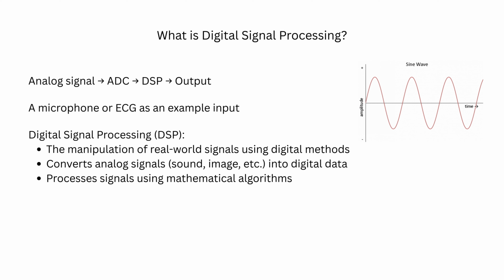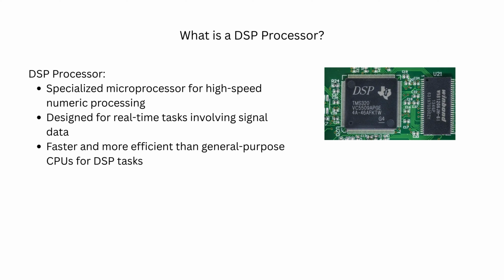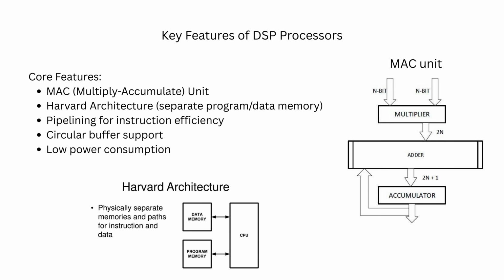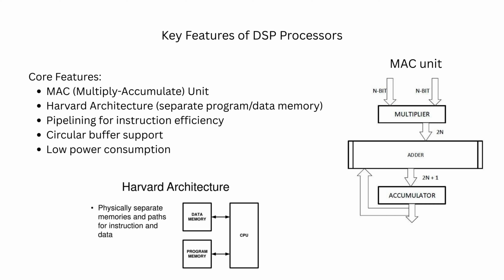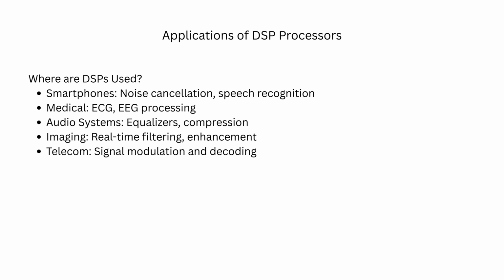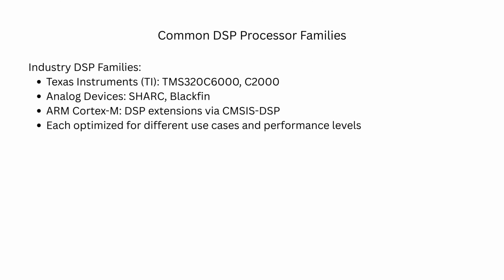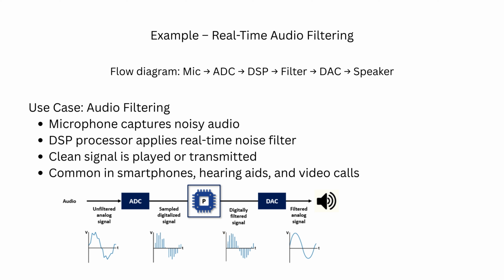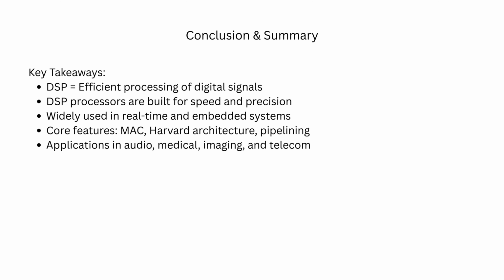Introduction to DSP Processor | Digital Signal Processing | Basics/Fundamentals of DSP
This presentation offers a comprehensive introduction to Digital Signal Processing (DSP) Processors, specialized microprocessors designed to handle real-time signal computations efficiently.

Students will gain a clear understanding of:

What DSP is and why it’s important

The need for DSP processors in real-time systems

Key architectural features like MAC units, Harvard architecture, and pipelining

Differences between DSP processors and general-purpose CPUs

Real-world applications across audio, medical, telecom, automotive, and more

Common DSP families used in industry (TI, Analog Devices, ARM Cortex-M)

Through clear explanations, engaging visuals, and relatable examples, this session builds a strong foundation for further study in embedded systems, digital electronics, or real-time signal processing.

By the end of the lecture, students will be able to recognize the role and advantages of DSP processors in modern digital systems.

DSP Processor

Embedded Systems

Real-Time Processing

Signal Processing Tutorial

Introduction to DSP

DSP vs Microcontroller

FIR Filter DSP

MAC Unit in DSP

Harvard Architecture

DSP Applications

TI DSP Processor

ARM Cortex DSP

Electronics Engineering

DSP Lecture